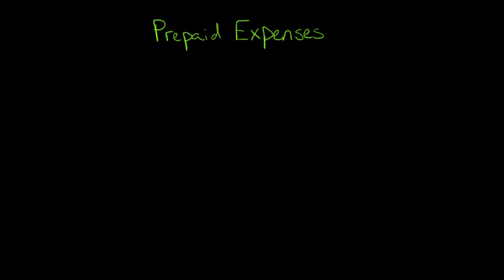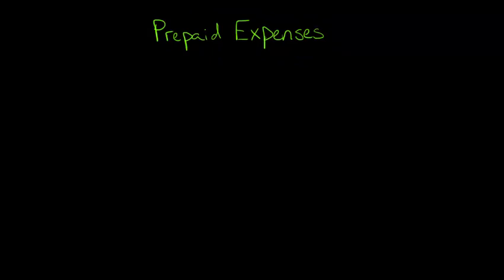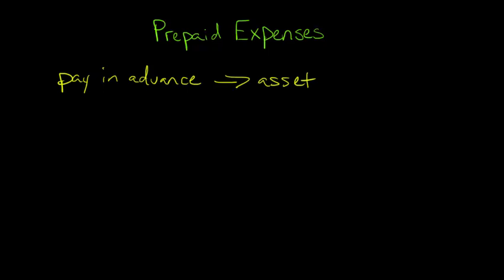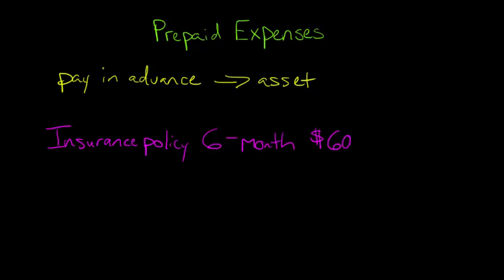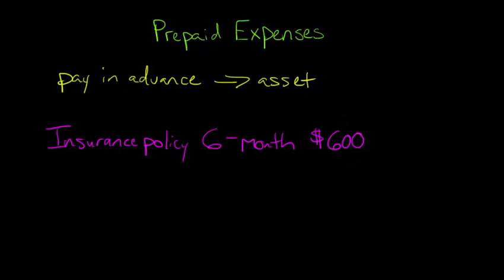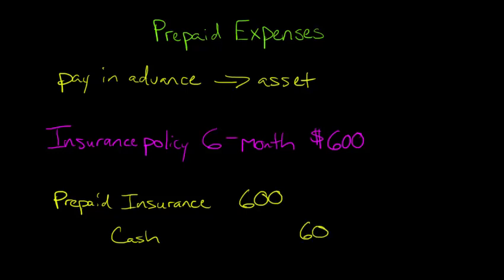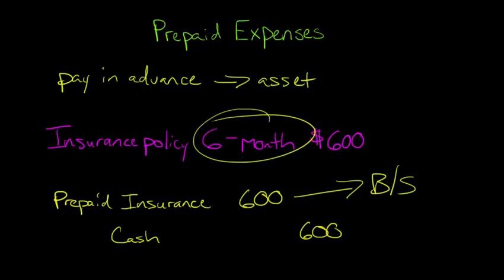Prepaid Expenses in Financial Accounting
This video discusses what prepaid expenses are and how they are classified on the balance sheet.  It also provides an example of a prepaid insurance policy to demonstrate how the related journal entry is made.
ACCESS INDEX OF VIDEOS
CONNECT WITH EDSPIRA
CONNECT WITH MICHAEL
ABOUT EDSPIRA AND ITS CREATOR